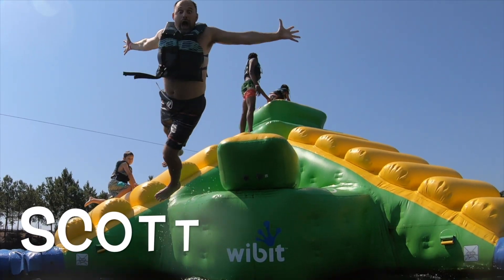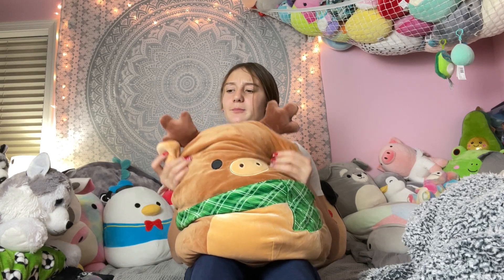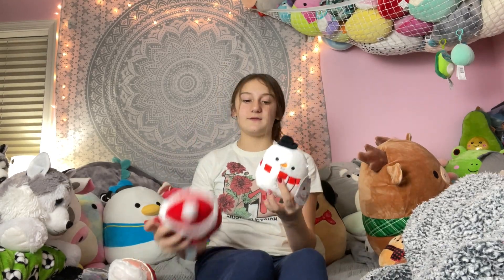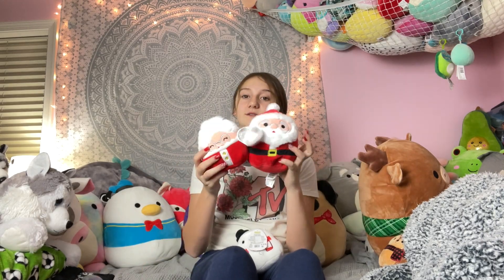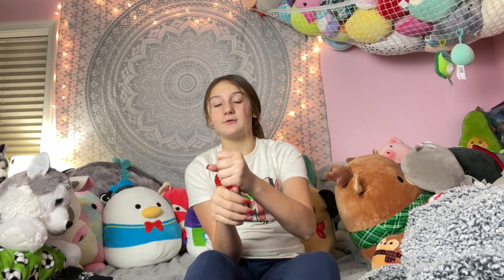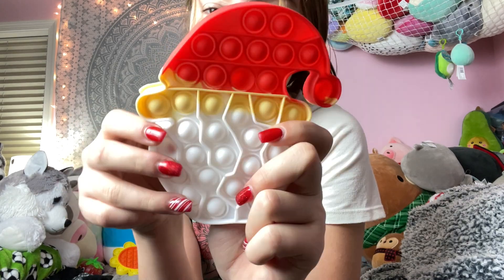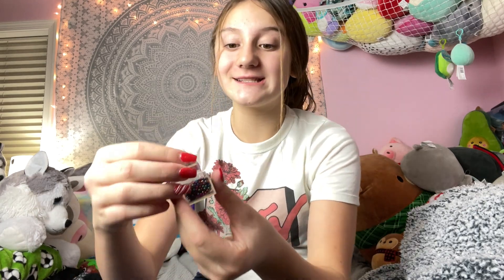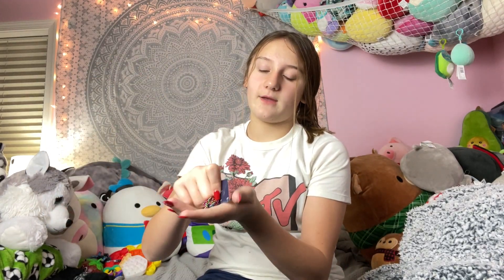FIDGET/SQUISHMALLOW CHRISTMAS HAUL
Christmas is over and everyone has been asking for a haul.  We thought everyone would enjoy seeing all the fidgets and squishmallows Braelyn got this year.  A few fidgets we have never seen before and a few she has been wanting and so excited to finally get.

WE POST 3/4 DAYS A WEEK!!

brae_brae_fam